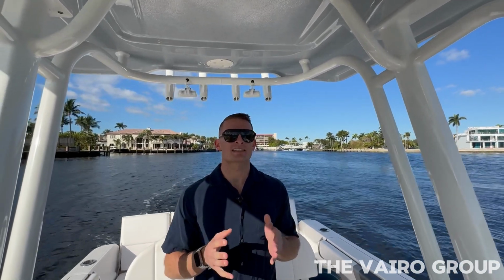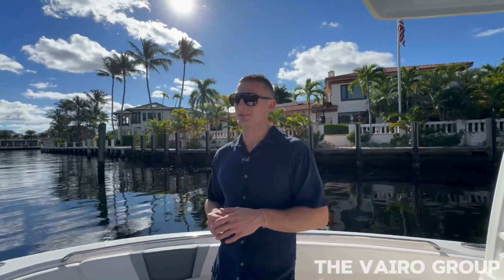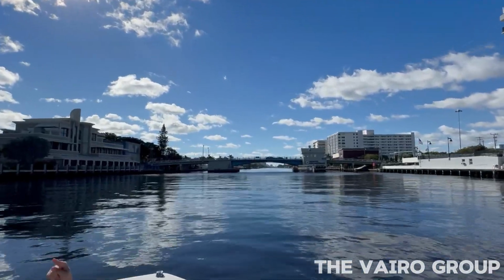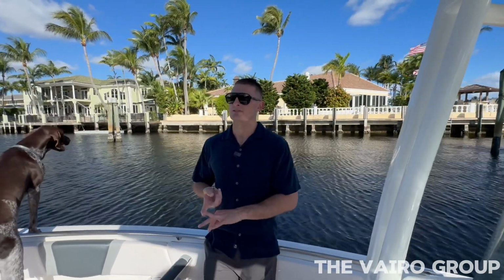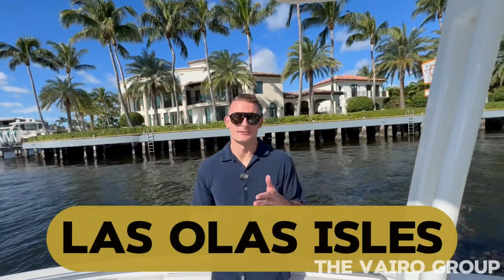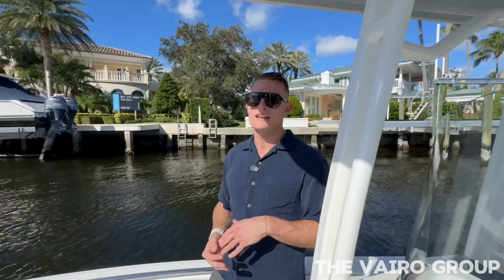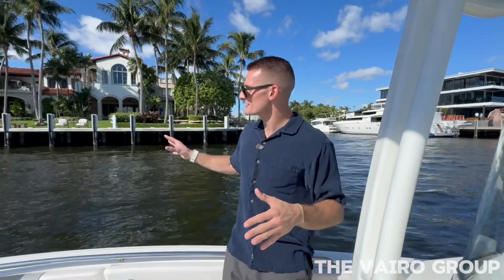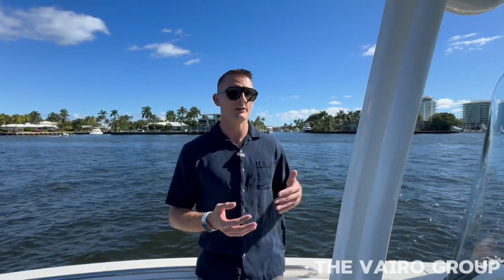Fort Lauderdale Waterfront Neighborhoods: Where To Live On The Water In Fort Lauderdale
Thinking of moving to Fort Lauderdale and not sure where to live on the water? 🌴 Discover the 5 best waterfront neighborhoods that define luxury living in the "Venice of America." From exclusive estates in Las Olas Isles to family-friendly vibes in Coral Ridge and the serene canals of The Landings, this guide has it all.

In this video, I’ll take you through:
✔️ Las Olas Isles – The ultimate boater’s paradise 🌊
✔️ Rio Vista – Historic charm with direct water access 🏡
✔️ Harbor Beach – Privacy, prestige, and ocean access 💎
✔️ Coral Ridge – Perfect for families and yachters alike 🚤
✔️ The Landings – A peaceful retreat with wide canals 🌅

Whether you're dreaming of a waterfront mansion, a family-friendly neighborhood, or a beachside escape, these areas offer the best of Fort Lauderdale’s real estate and lifestyle.

📲 We have so many people contacting us who are moving here to South Florida and we ABSOLUTELY love it! Honestly if you are moving, relocating, or thinking about making the move here to South Florida, we can make that transition so much easier on you!!

eXp Realty-Saperstein Group